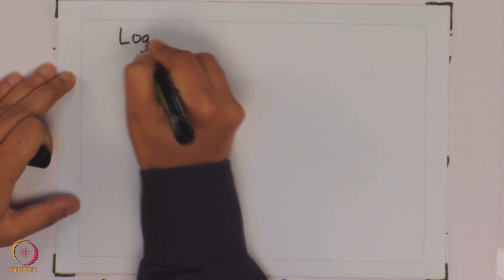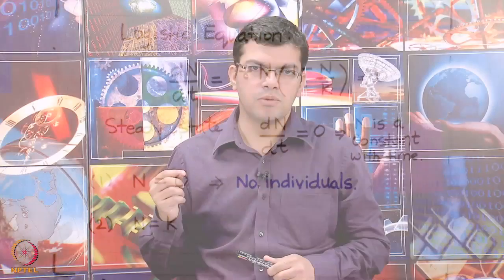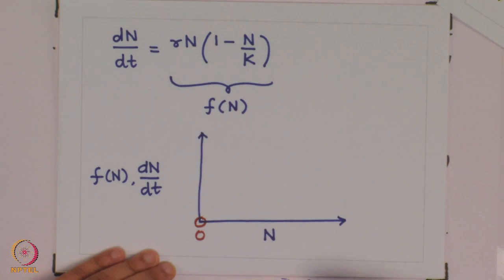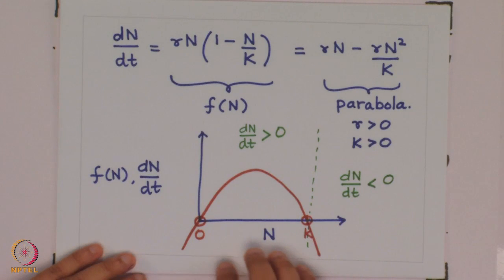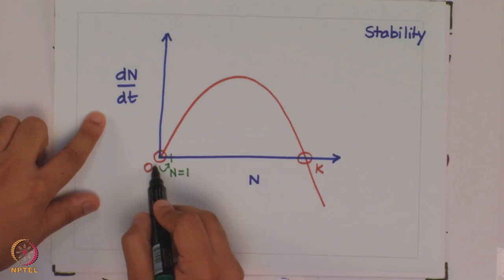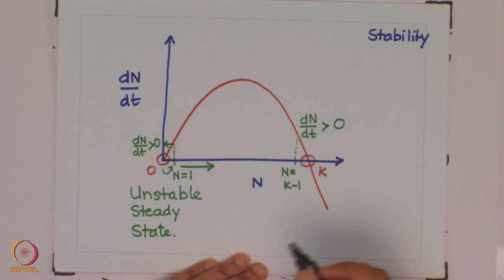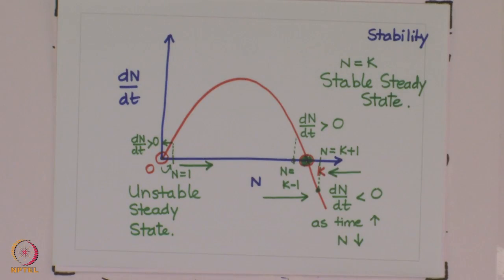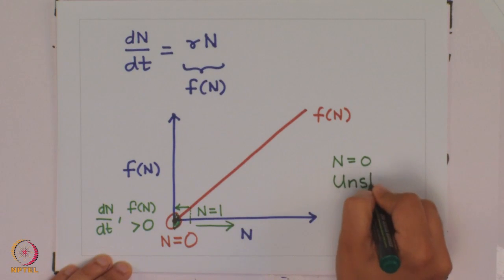Week 1 Lecture 5